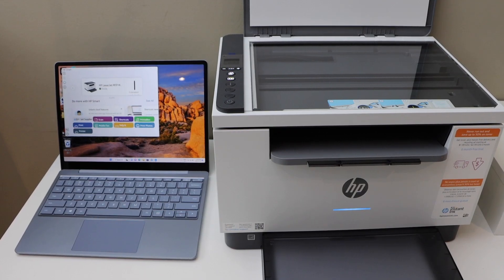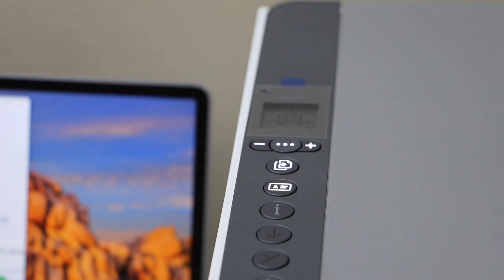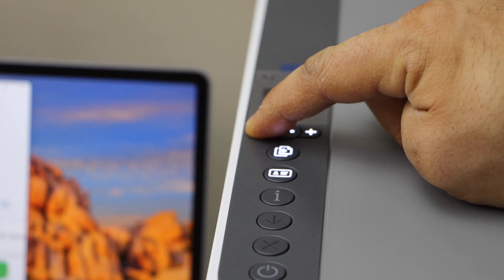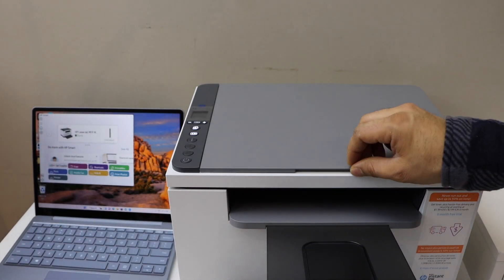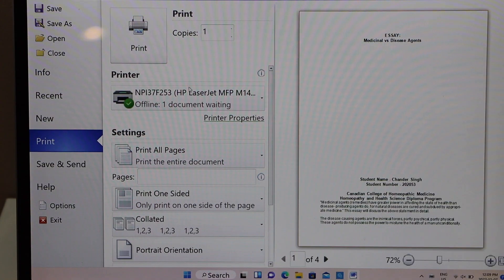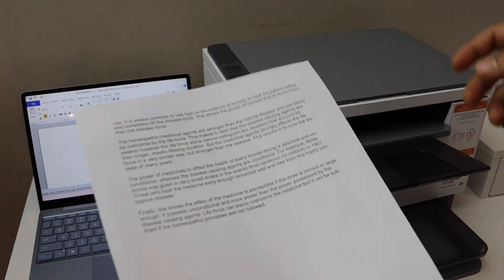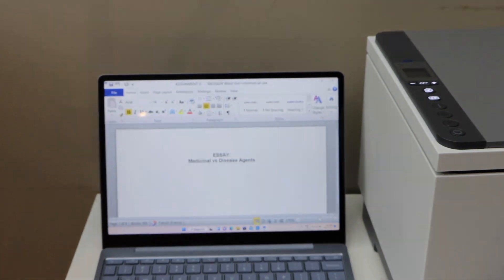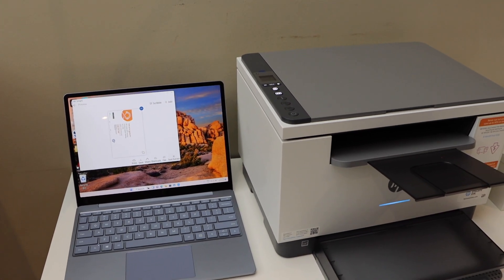HP LaserJet M234dwe Scanning, Printing & Copying.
This video shows how to use HP LaserJet M234dwe Printer for Copy, Print & Scan.